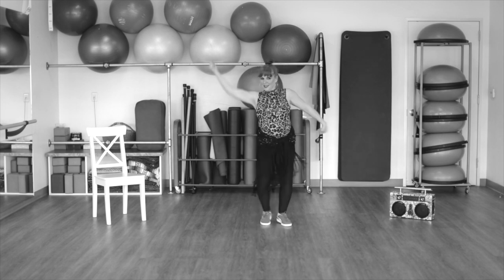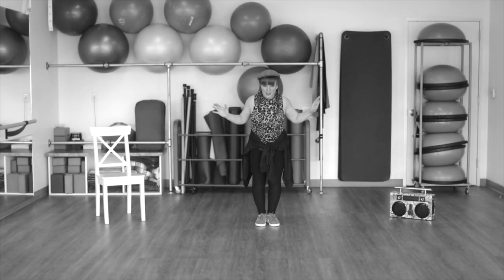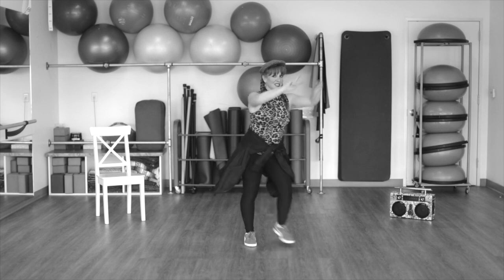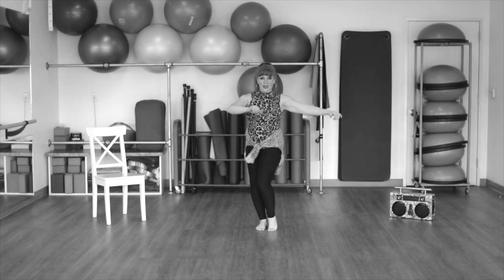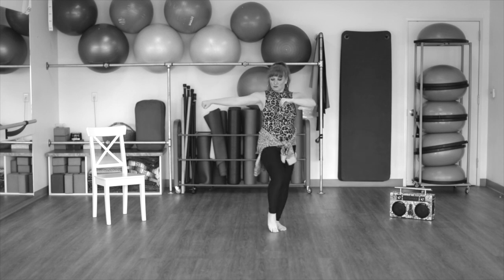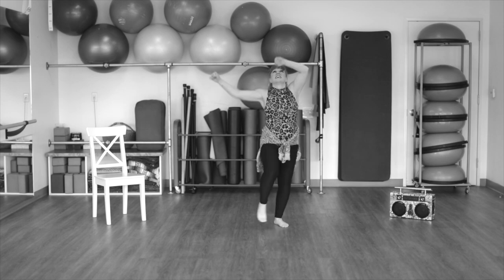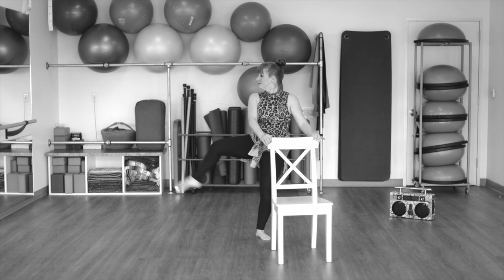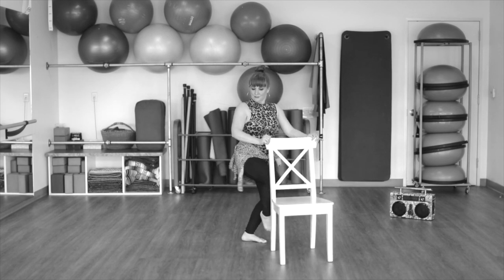Workout #14 Trailer Verbal Cue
These 8 routines feature one per category. You will need 1-5lb weights for your Strength & Resistance routine as well as 1 heavier dumbbell (3-8 lbs) for “Core Stability”. You will also need a Chair for “Ballet &Balance” and the “Relax & Restore”. Your three dance routines will include a Latin movement inspired by flamenco, a jazzy Salsa routine for “Pop & all that Jazz” and for “Barefoot Tribal” you will learn an Afro Cuban-inspired Cha cha cha routine. All videos will have the verbal cue option in the black and white version to learn and practice.

These 8 songs are all written, performed, and sung by the late Alejandro Alonso, my father, as a tribute to the one who inspired me to move to the music of my soul.